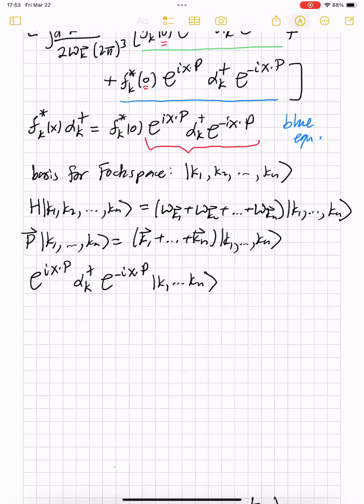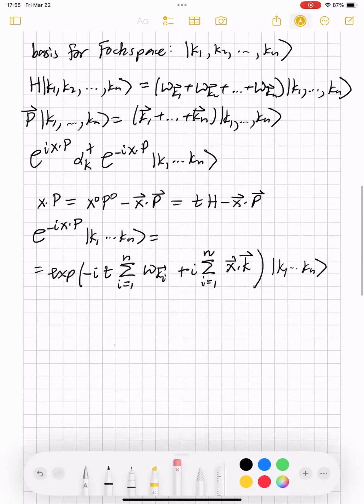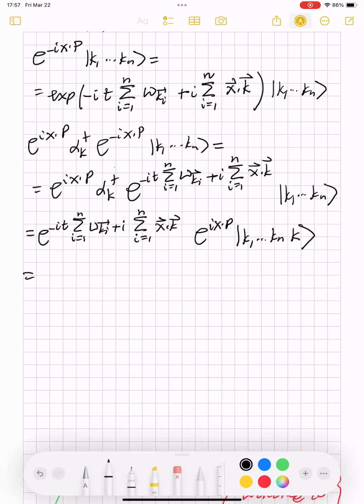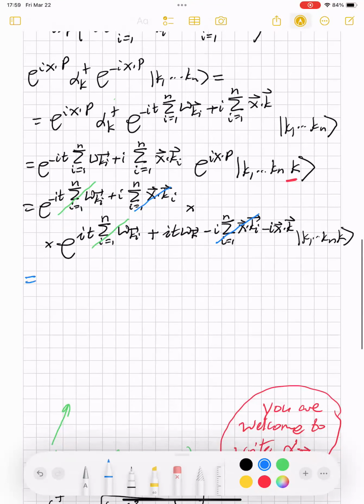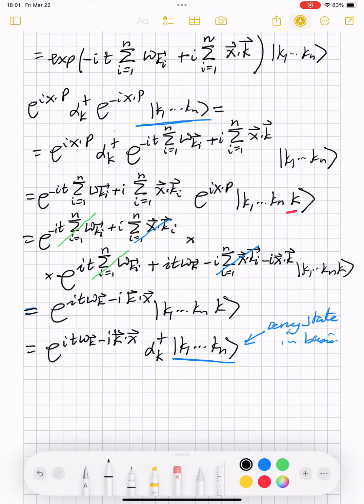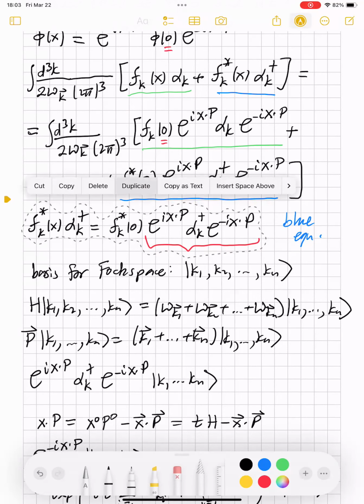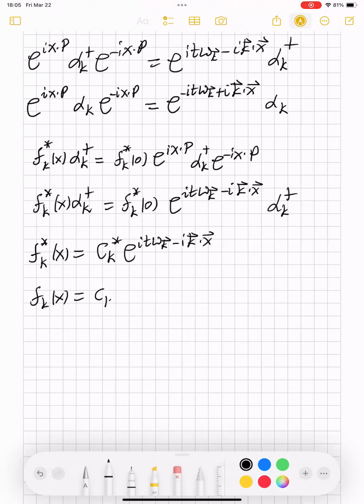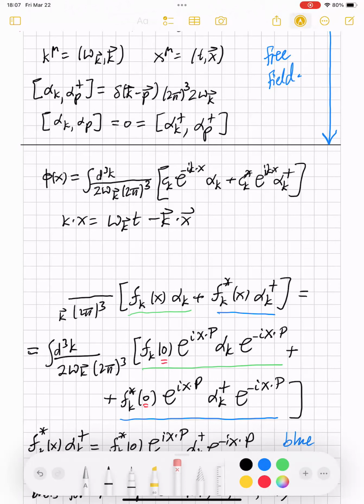QFT Lecture 7 9 of 18